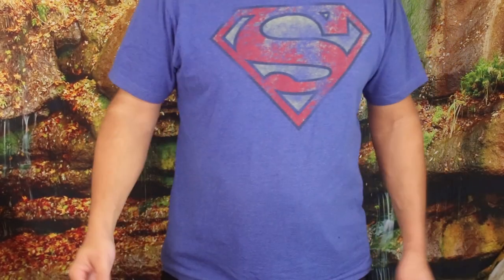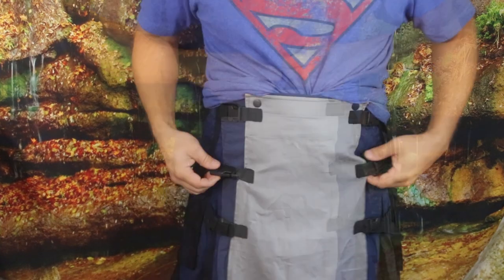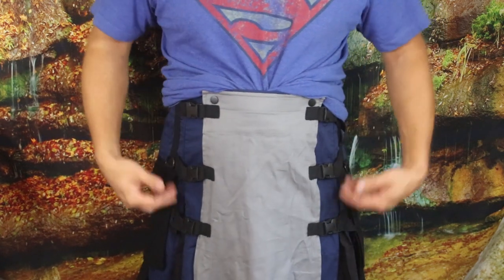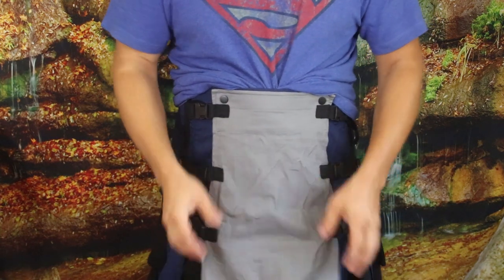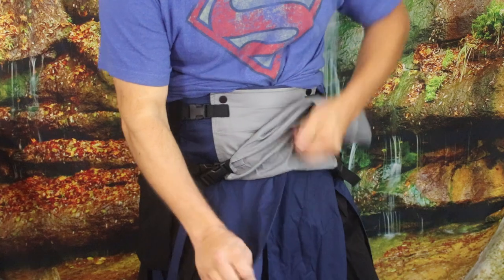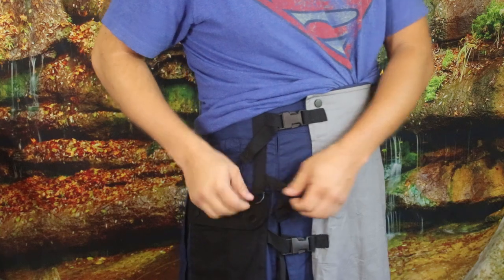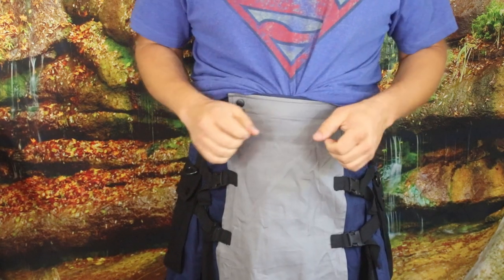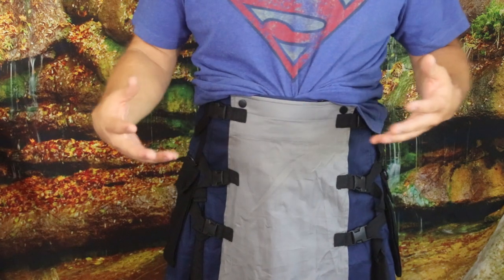Men’s Scottish Utility Kilt - Amazon